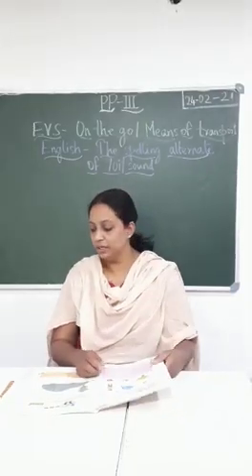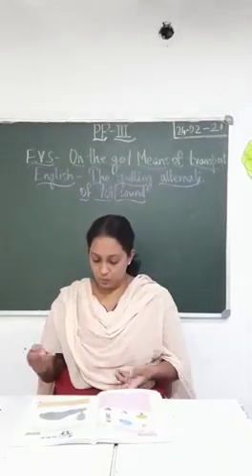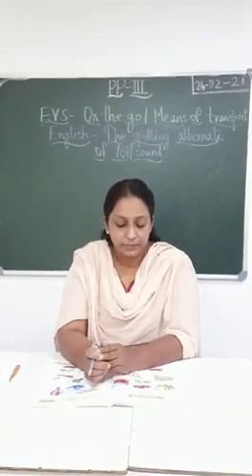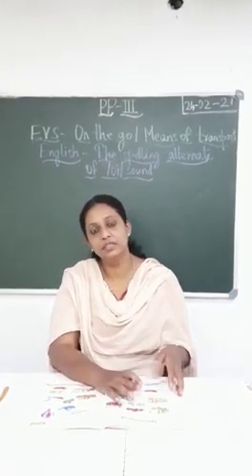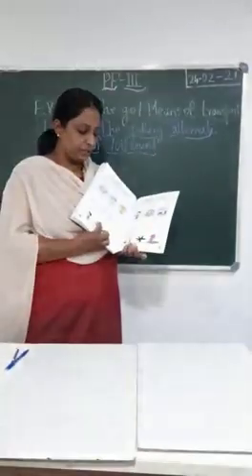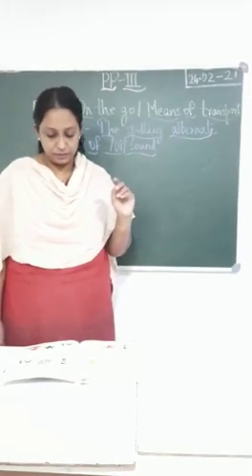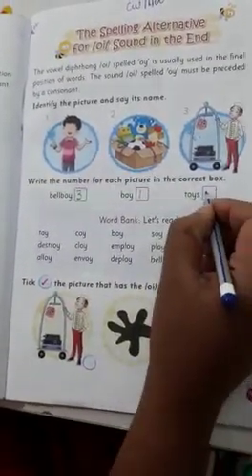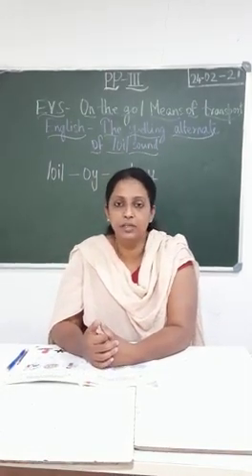PP3 Session 93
EVS & English